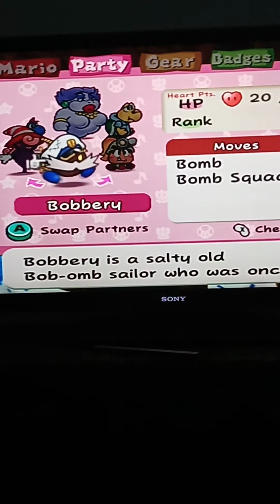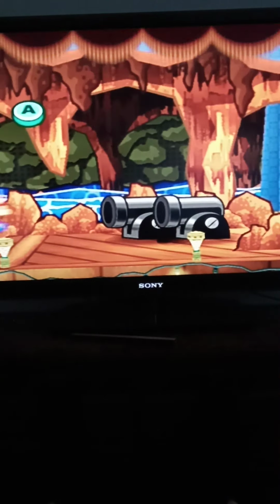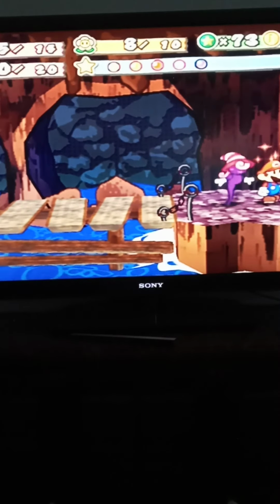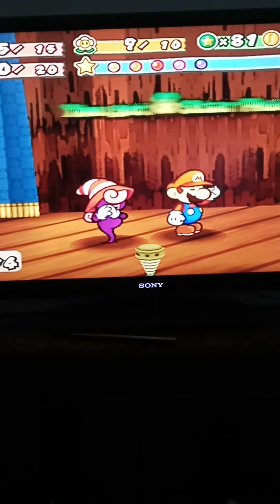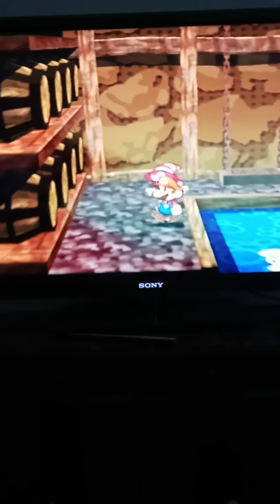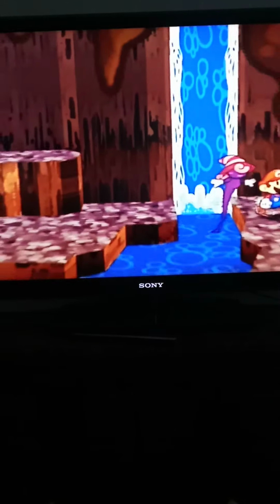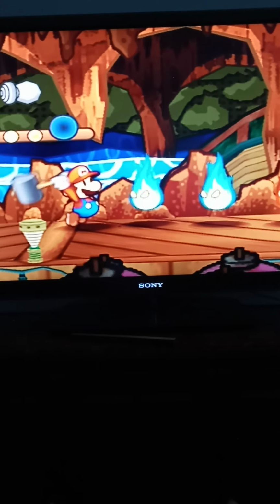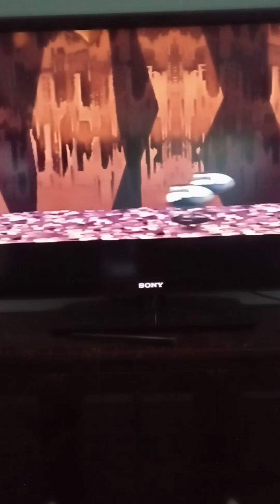paper Mario 2 episode 28